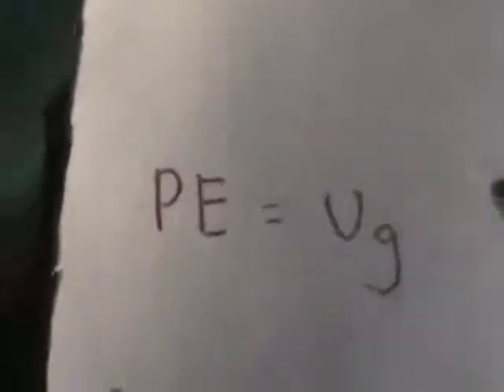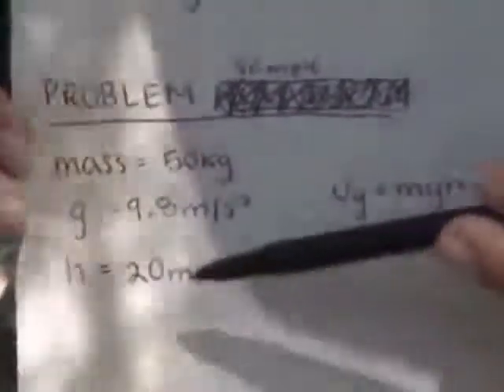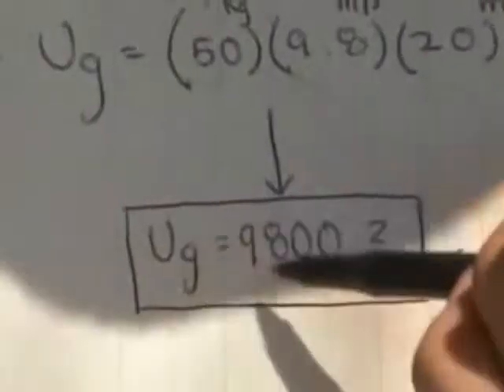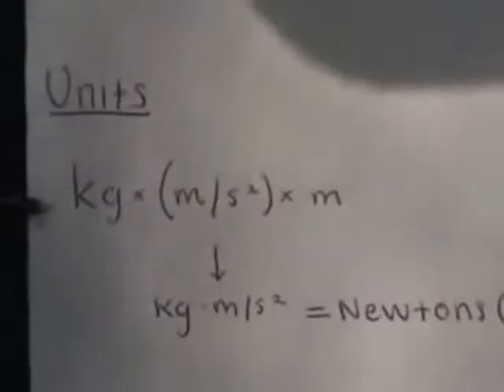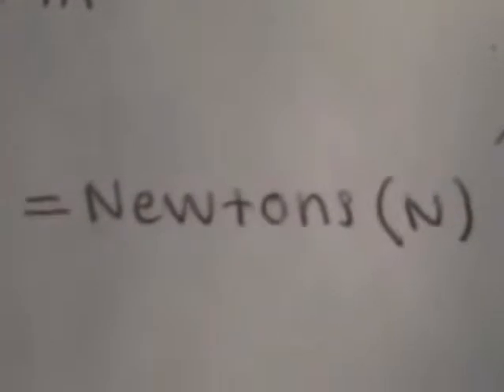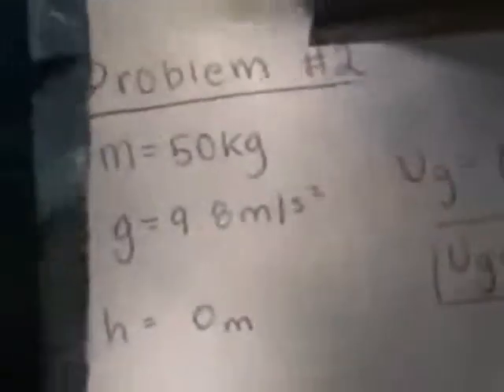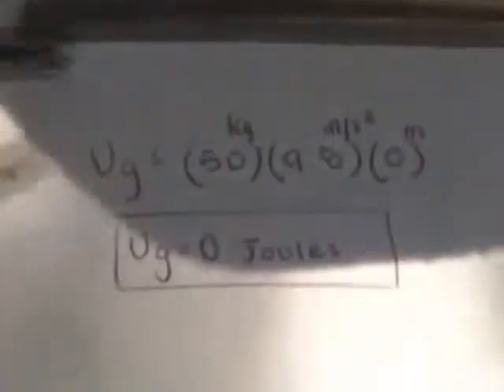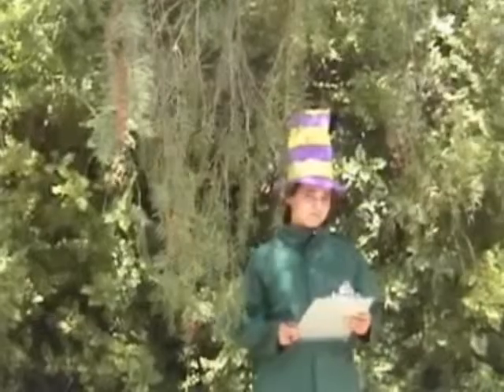Murder by Gravity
PE= mgh